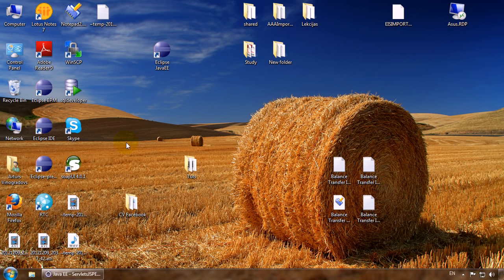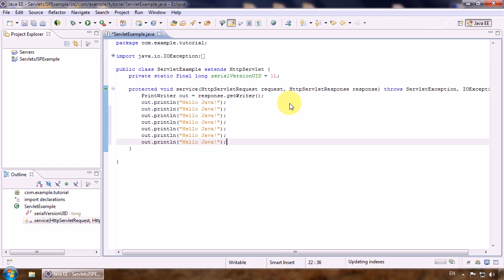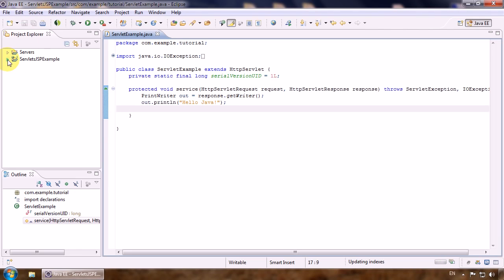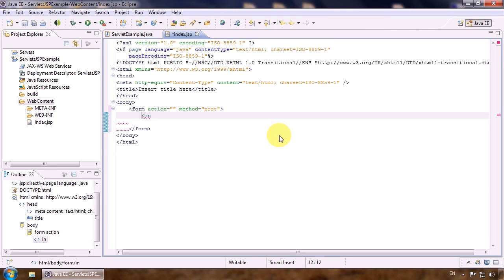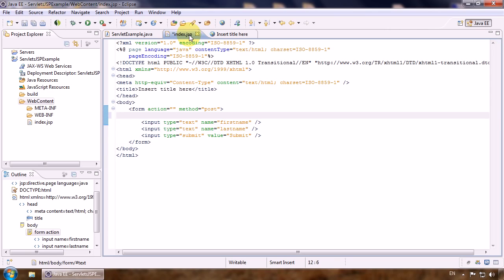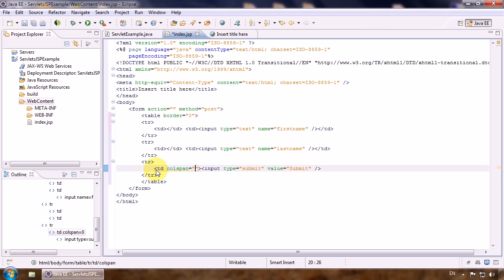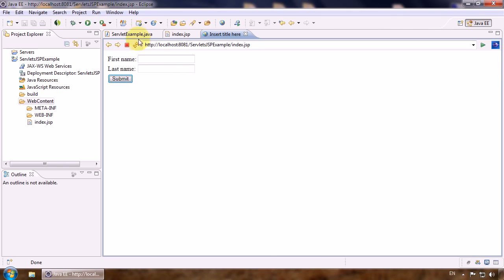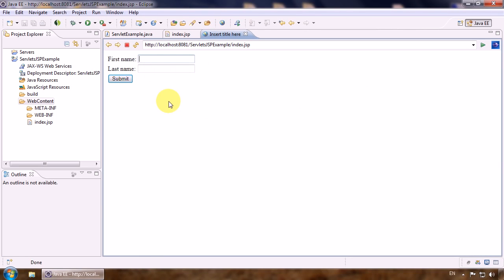Java EE J2EE Tutorial for beginners Part6